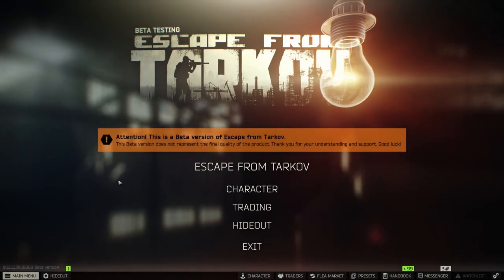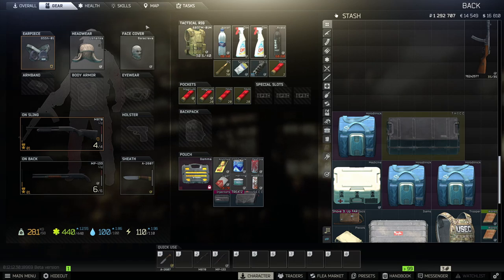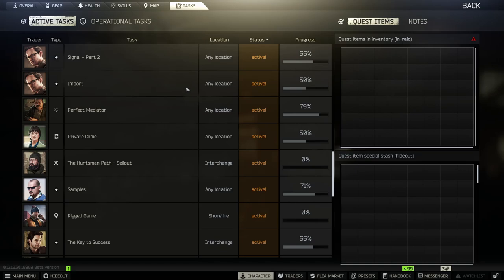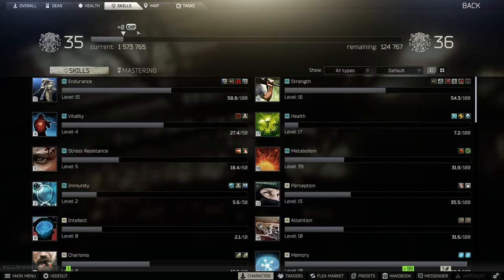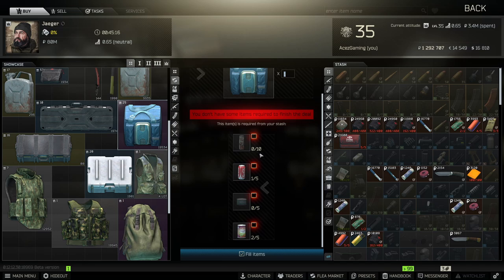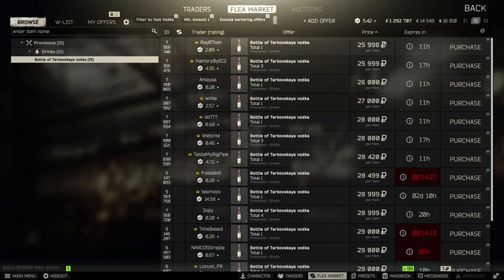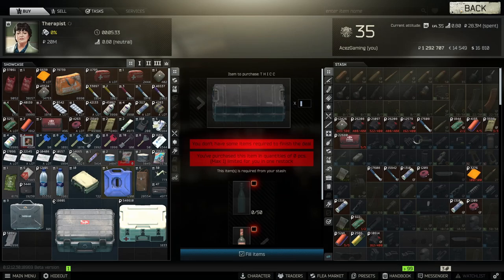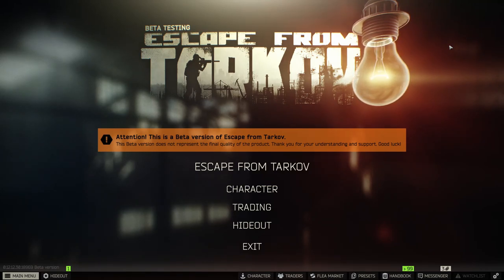Escape From Tarkov - How To Get Your FIRST THICC Items Case FAST! Tips & Tricks!